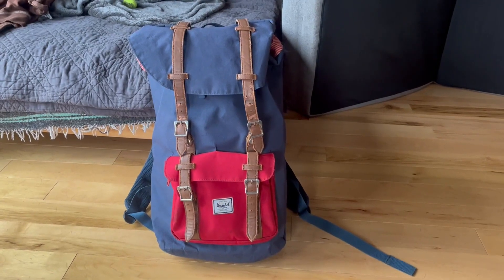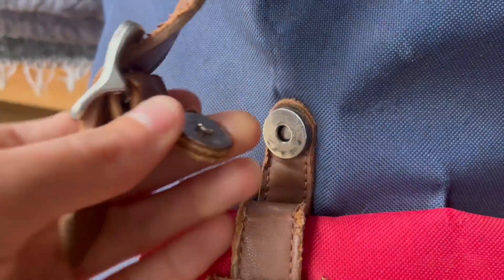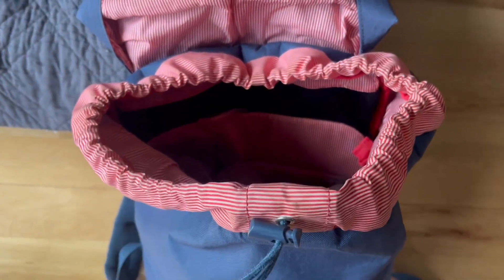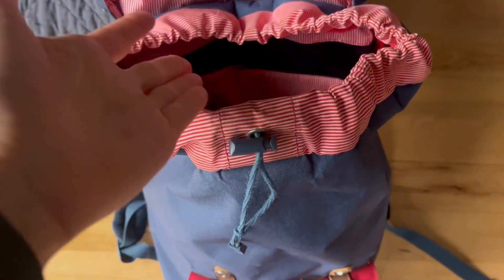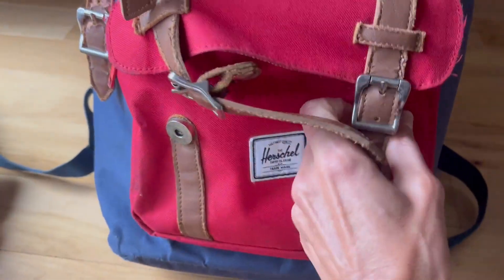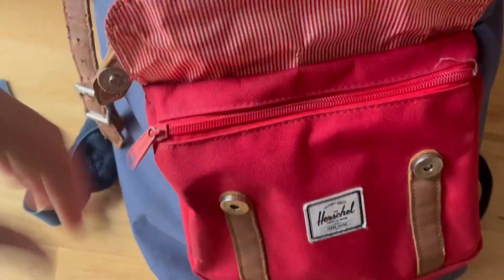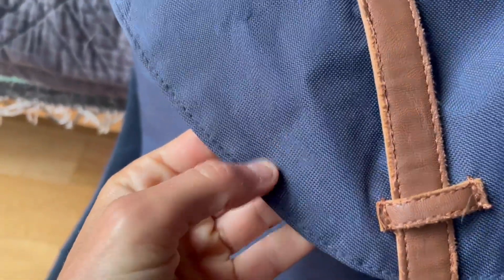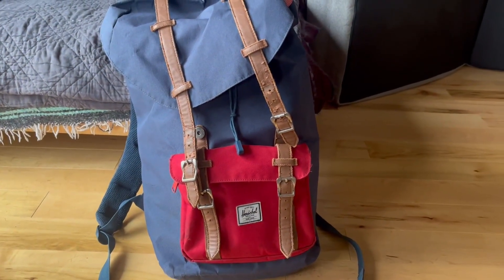Herschel little American backpack. Cute, stylish and functional